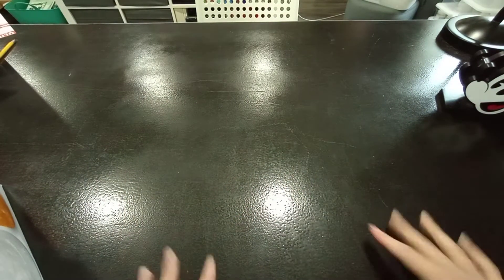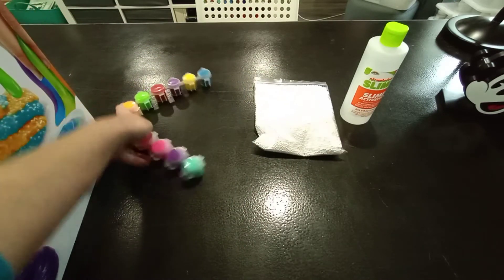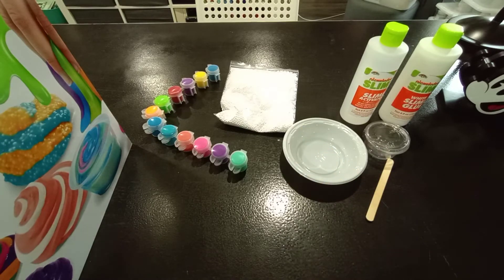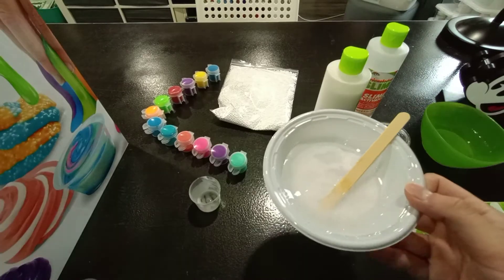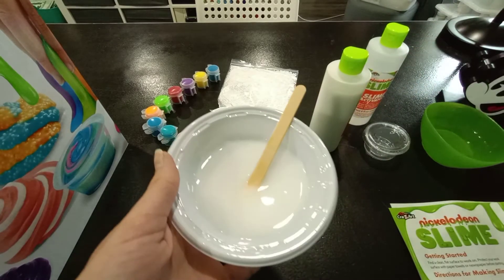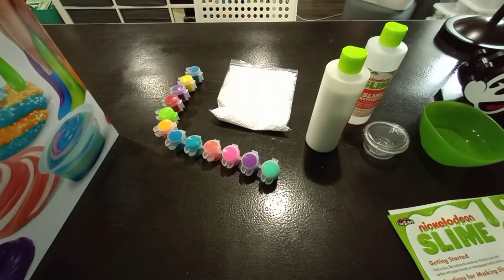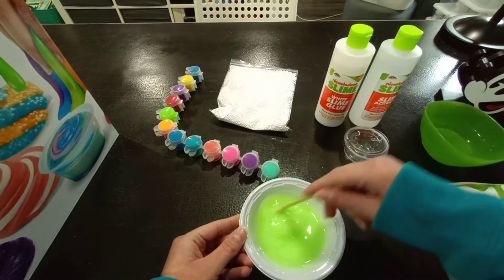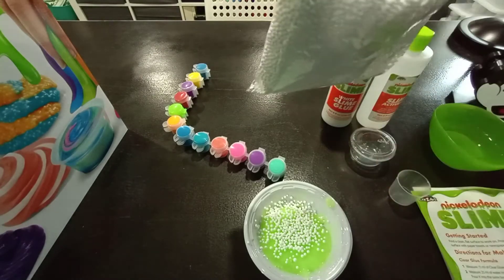Making Green Apple Floam Slime!